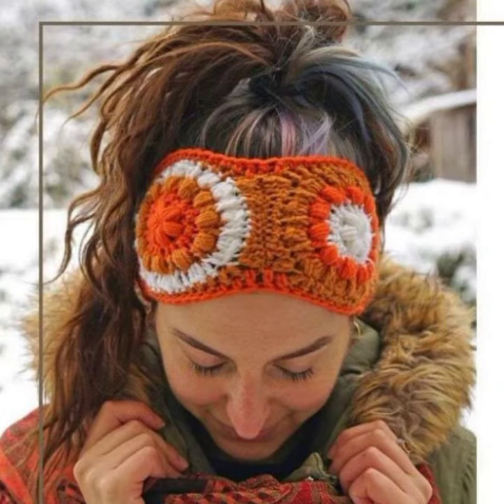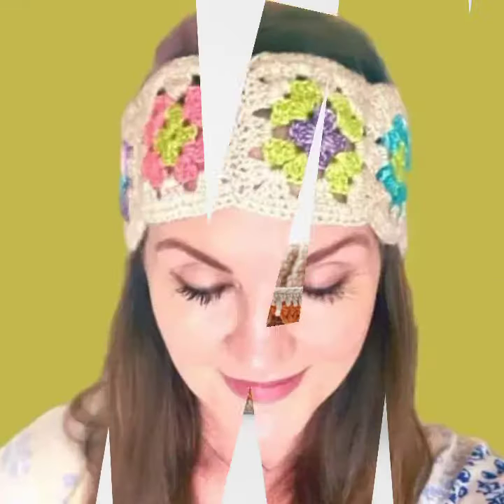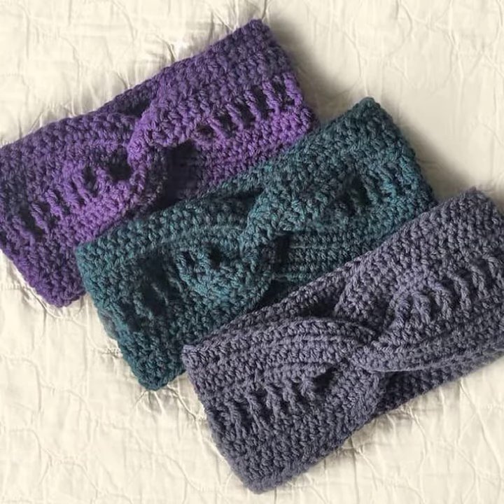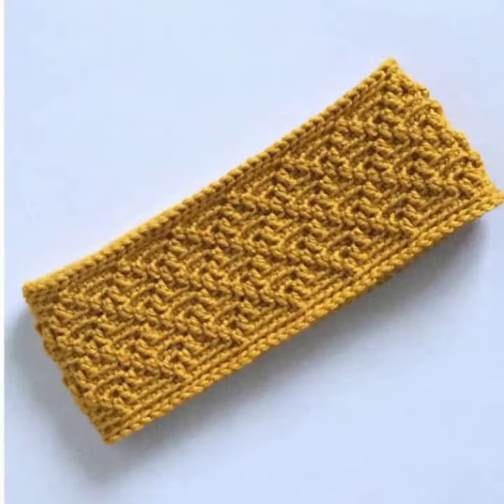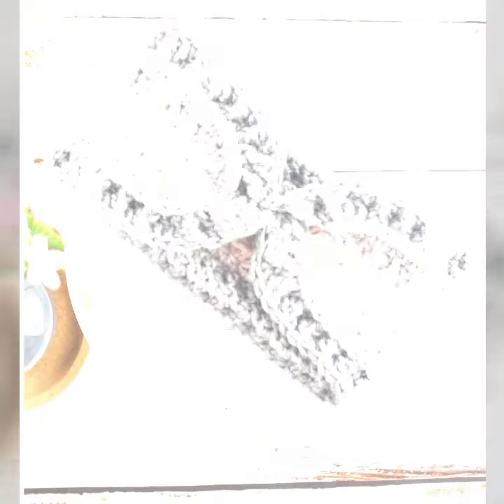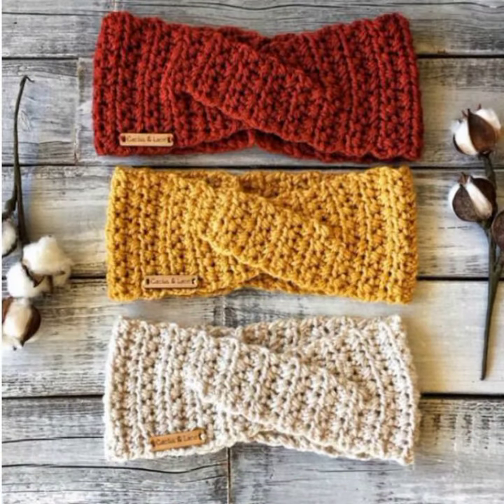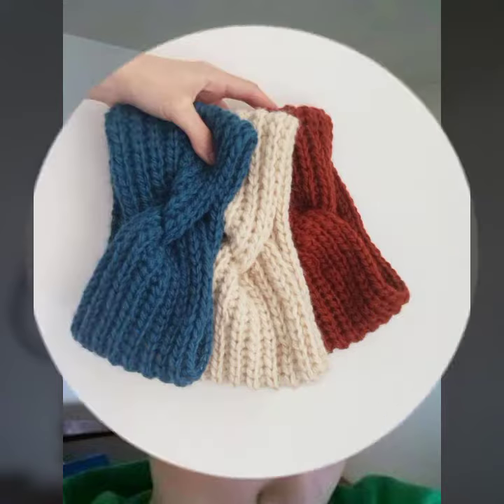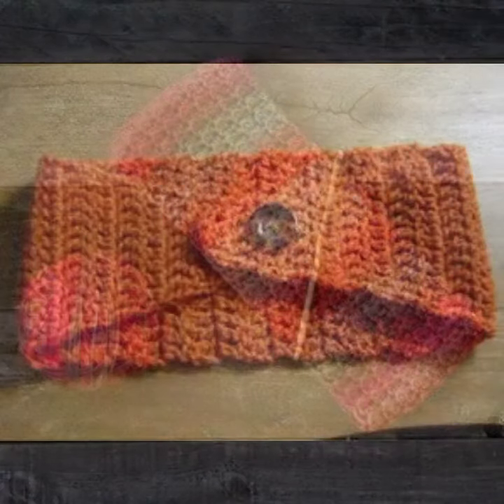Alluring Beautiful And Stylish Crochet Ear Warmer Design And Autumn Ideas